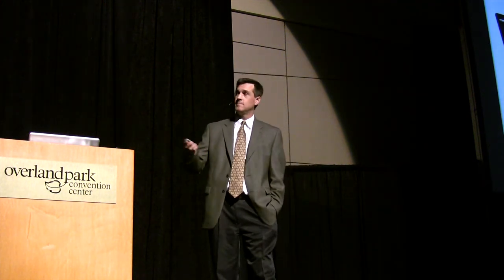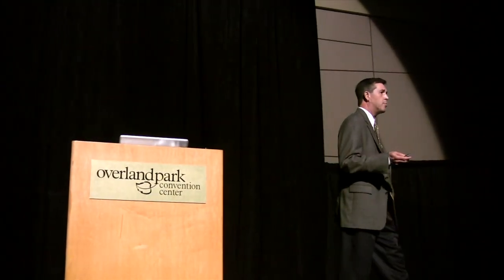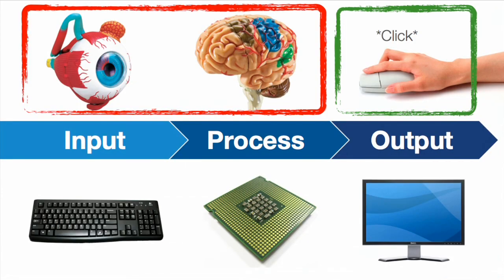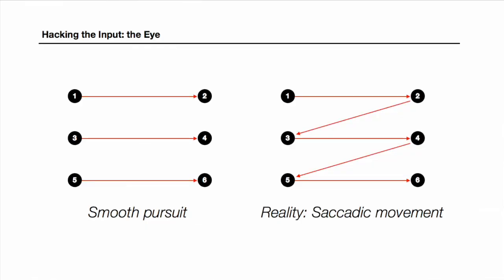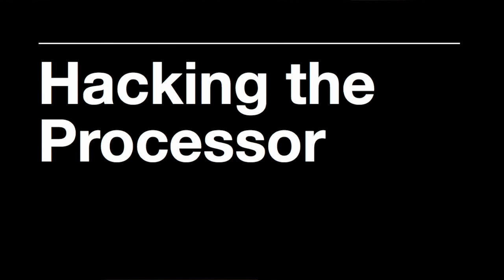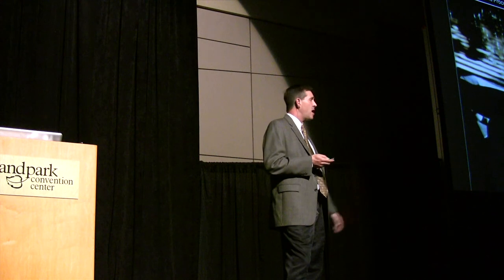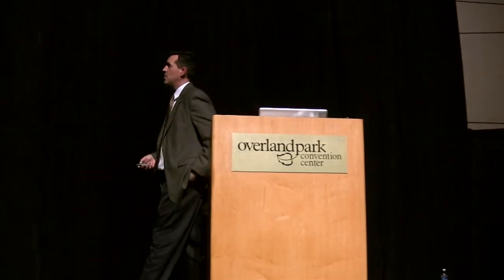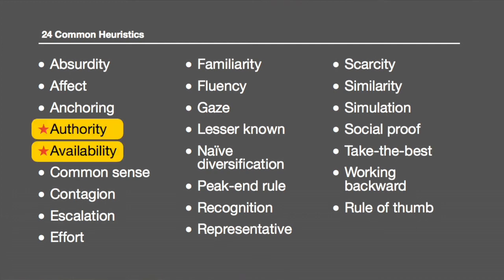How to Hack a Human [Part 1]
A UX presentation at Cerner DevCon in Overland Park, Kansas on June 5, 2013 by Sean Tevis. If we can adjust the Input or Processing on a computer to create a desired Output (hacking) then we should be able to do the same for a human.